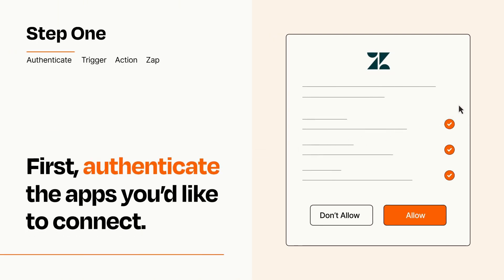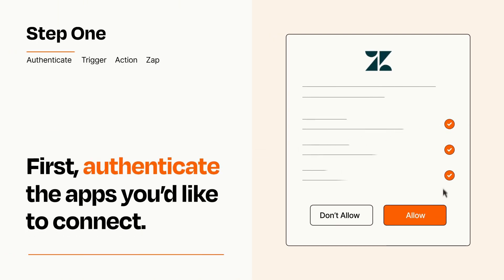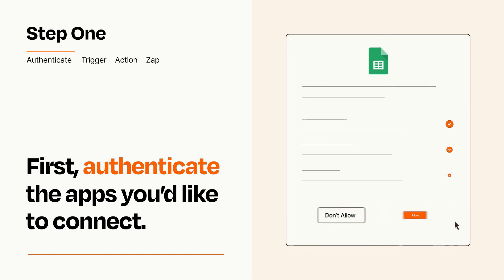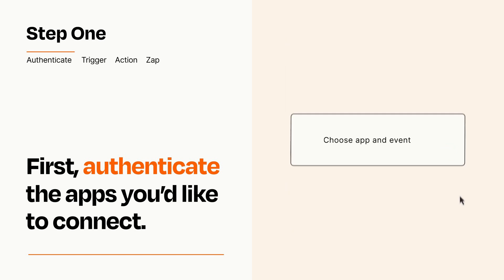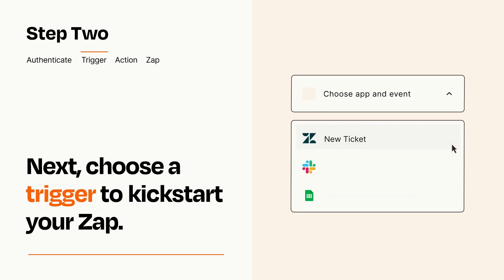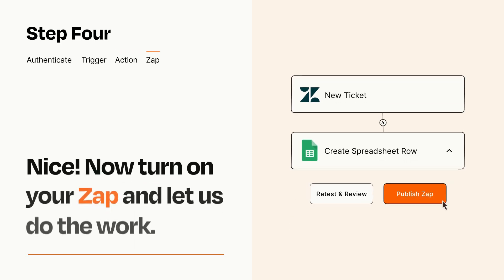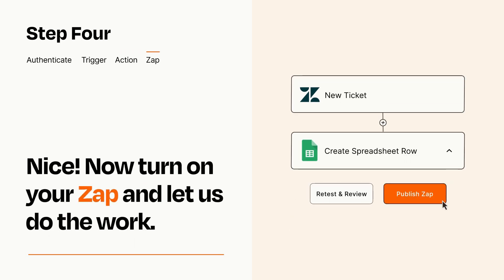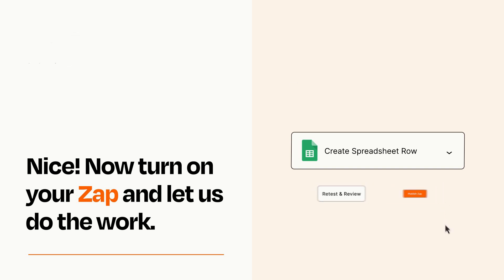How to connect Zendesk to Google Sheets - Easy Integration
So you want to connect Zendesk to Google Sheets? You can do it with Zapier!